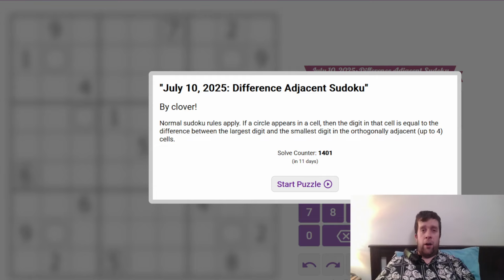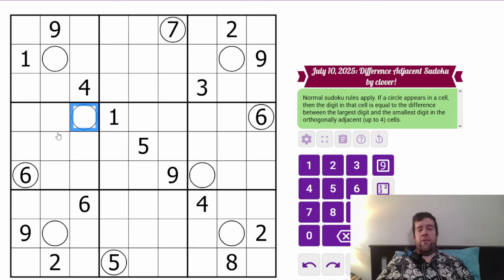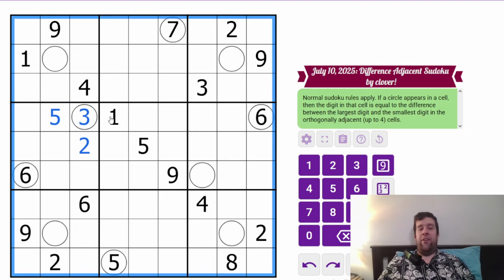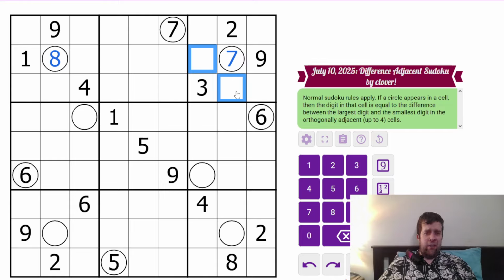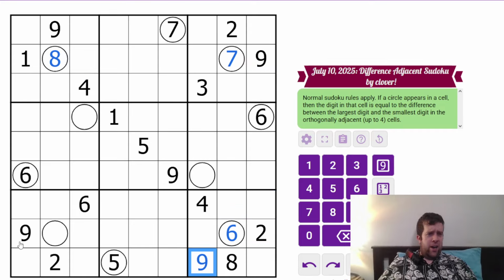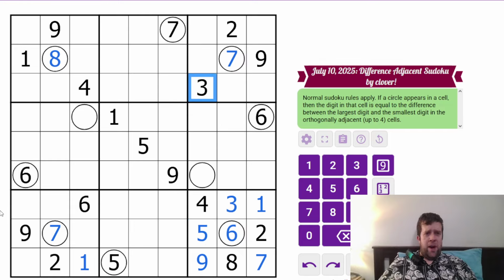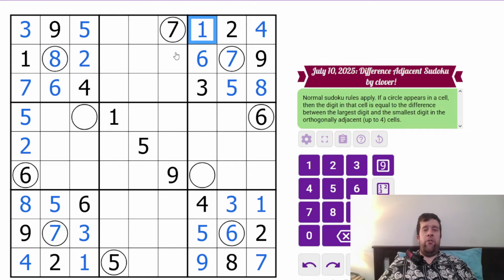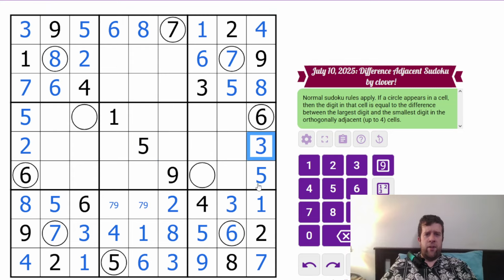GAS Sudoku Walkthrough - Difference Adjacent Sudoku by Clover (2025-07-10)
Bill solves Clover's "Difference Adjacent Sudoku" originally posted 10th of July, 2025.

Normal sudoku rules apply. If a circle appears in a cell, then the digit in that cell is equal to the difference between the largest digit and the smallest digit in the orthogonally adjacent (up to 4) cells.

Two Hats: 7:00 One Hat: 13:00 Dinosaur different Diceratops